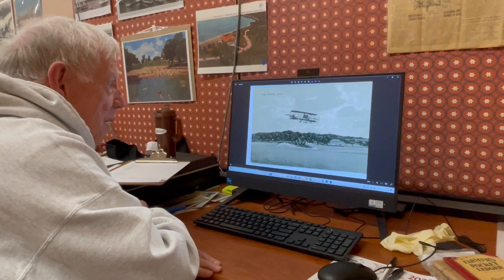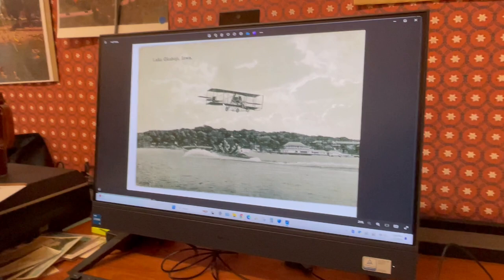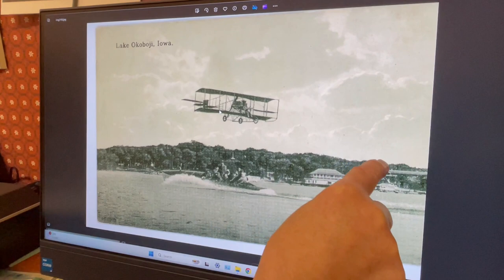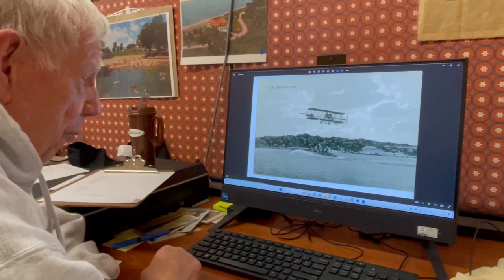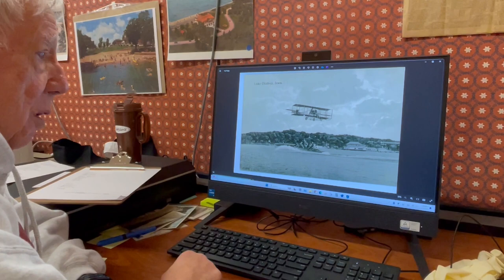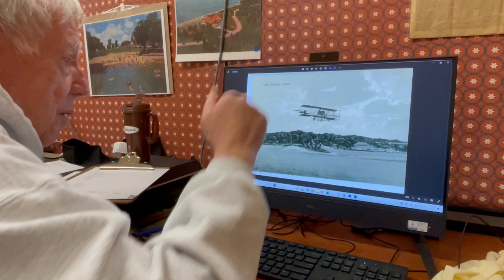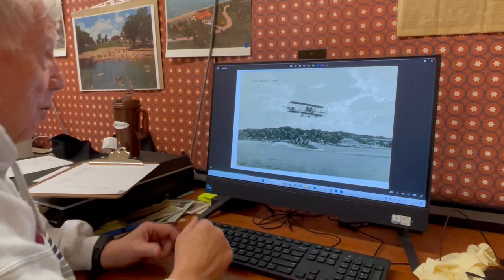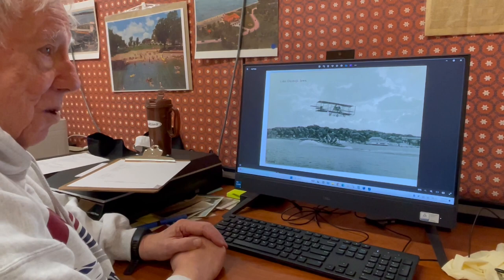LF Williamz and His Photo Tricks - Mark Mayer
Mark Mayer discovered this LF Williamz photo as he was digitizing photos for our permanent collection.  After much pondering, he came up with a few ways Williamz could have created this photo.